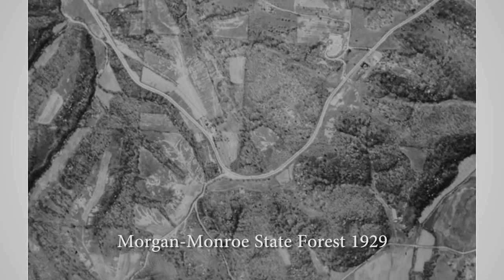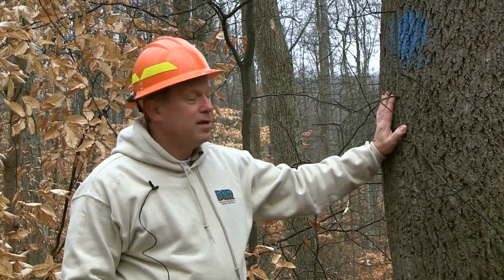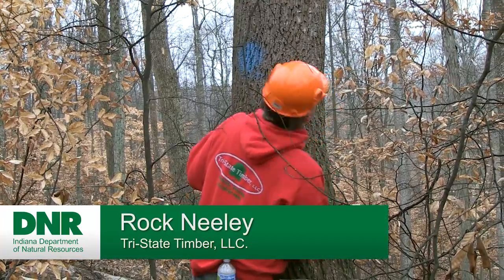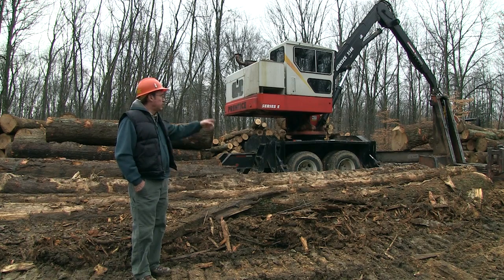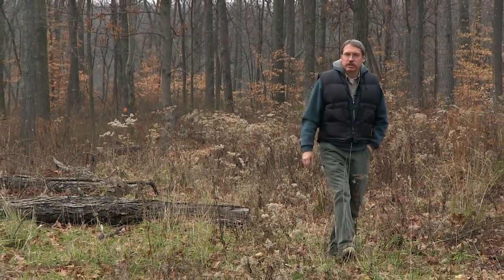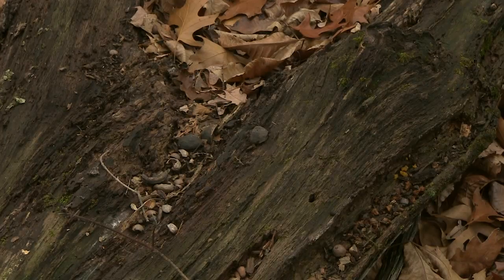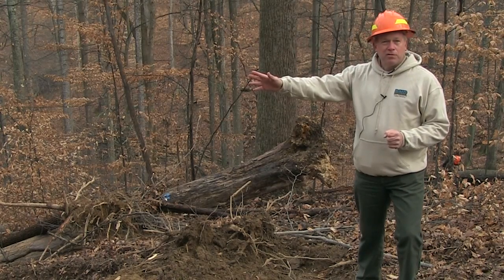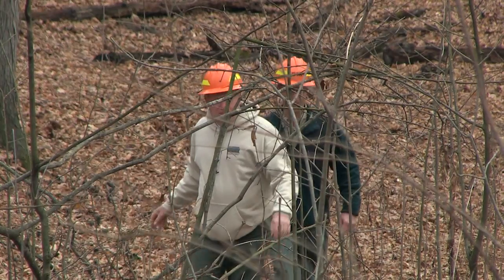Back Country Forest Management at Morgan-Monroe State Forest | Indiana DNR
Learn how our state foresters and resource specialists apply multiple use management strategies to keep the back country productive for timber, wildlife and visitors. For more information about state forests and forest management in Indiana,